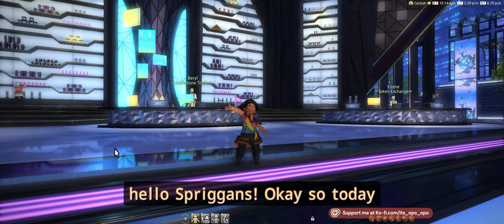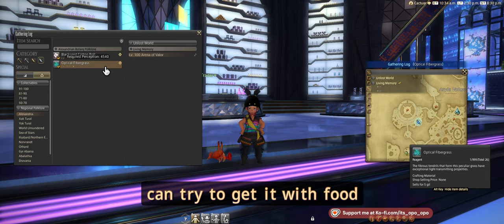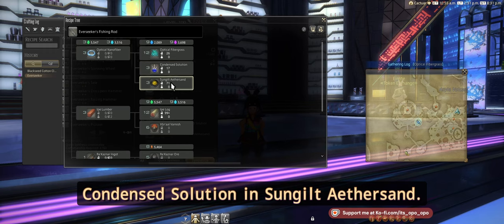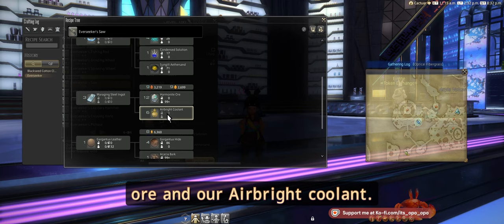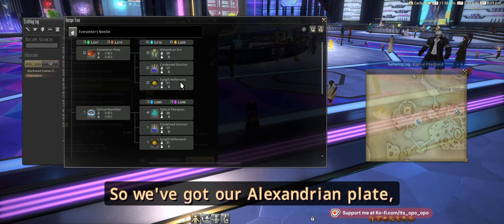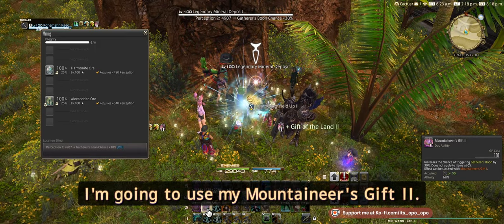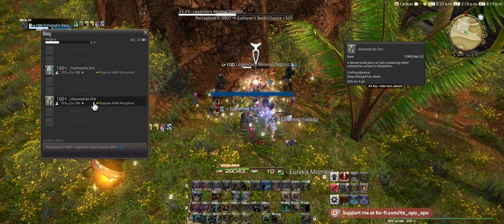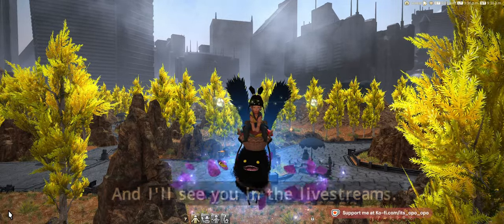Dawntrail FFXIV Patch 7.1 Everseeker's Gear Gathering Easy Guide! Optical Fibergrass Alexandrian Ore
Get your Alexandrian Ore and Optical Fibergrass easy!
Start crafting the new Everseeker's Gathering and Crafting sets for FFXIV Patch 7.1!
How and where to obtain Alexandrian Ore, Optical Fibergrass and Condensed Solution for the new Alexandrian Plate and Optical Nanofiber used in the new Everseeker's gear sets!

Timestamps for you c:

00:00 Hello hello hello Spriggans!
00:10 [1] Where are the New Gathering Items
01:25 [2] New Wintertide and Everseeker's Recipes
04:35 [3] How to Gather Alexandrian Ore
05:41 [4] How to gather Optical Fibergrass
06:46 Thank you for viewing!

Dawntrail 7.0
FFXIV 7.0
Final Fantasy 14 - Do you spell it this way?
Preparing for Dawntrail savage raiding
Get savage raiding ready for dawntrail with aethersands gathering
Final Fantasy XIV - Probably another common spelling
FF14 - the short short version
FFXIV Gathering - its what we be doing
FFXIV Dawntrail - Making sure they know for sure
FFXIV Dawntrail Picotmancer - This is my main apart from fishing c:
FFXIV Fisher Botanist Miner - that's me!
Lalafell POV - for your viewing needs!
FF14 vtuber
FFXIV vtuber
FFXIV Chaotic Alliance Raid The Echoes of Vana'diel
cozy streamer
Fishing
Crafting
Gathering
Patch 7.1

If you're reading this there's a secret I want to tell you.